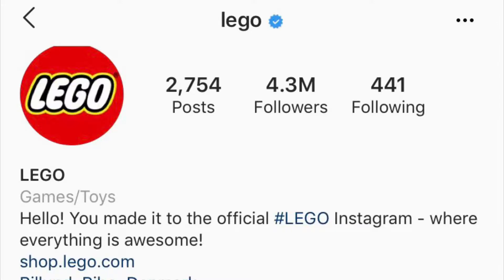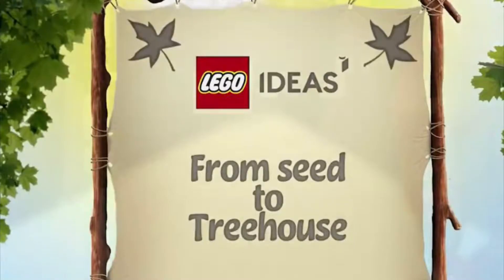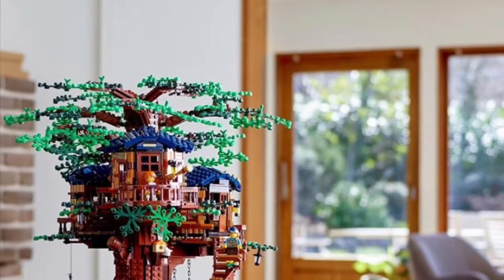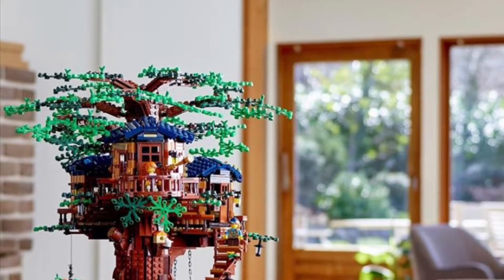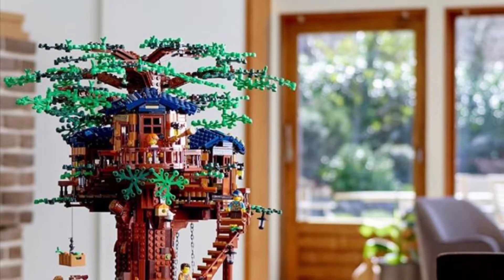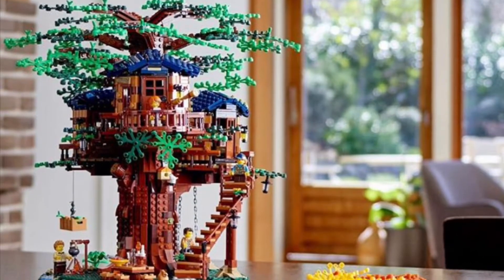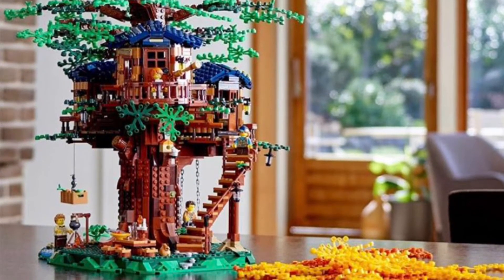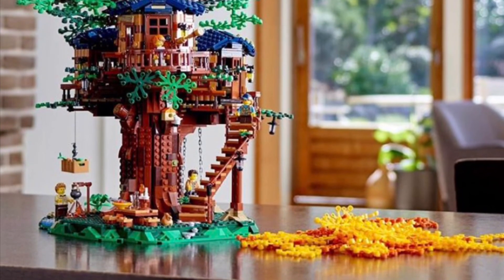Lego Ideas Tree House Images, New Lego News